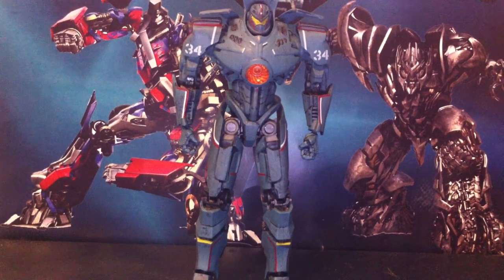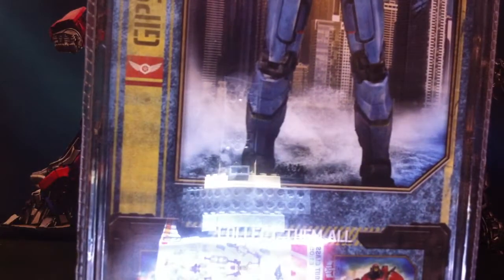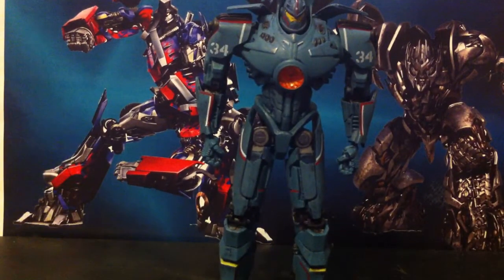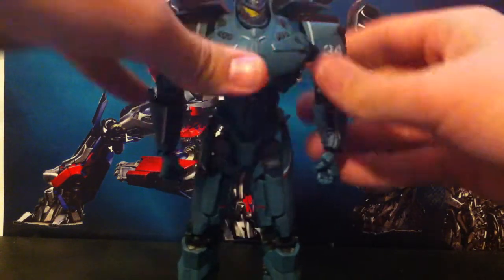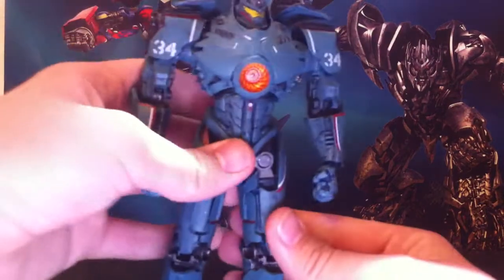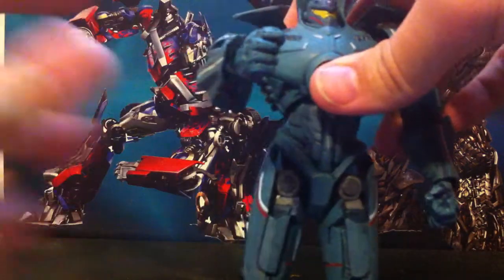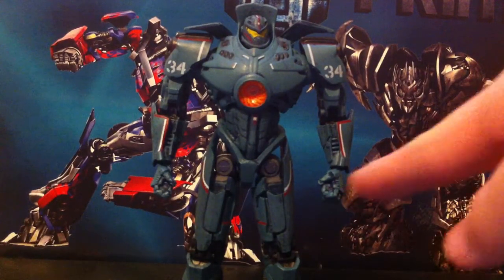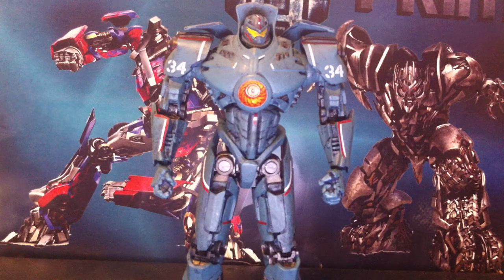Video Review of the NECA Pacific Rim Jaeger Gipsy Danger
My first review in a long time. Hope you enjoy!